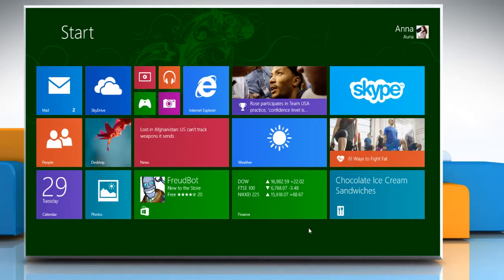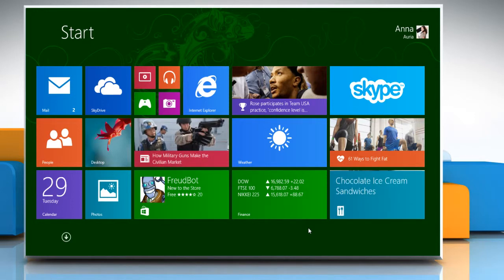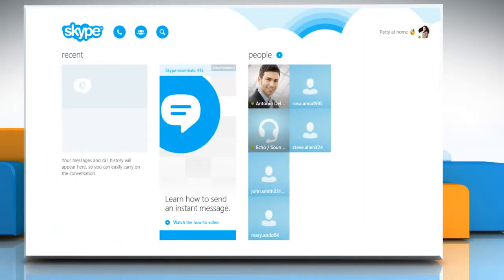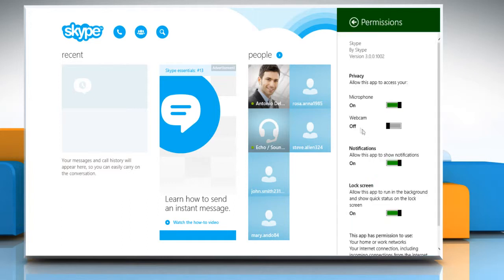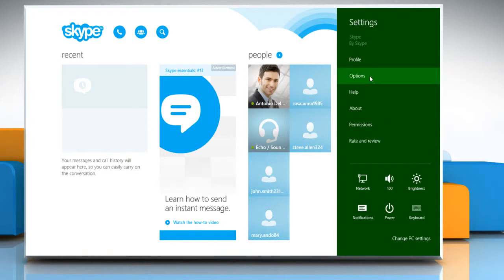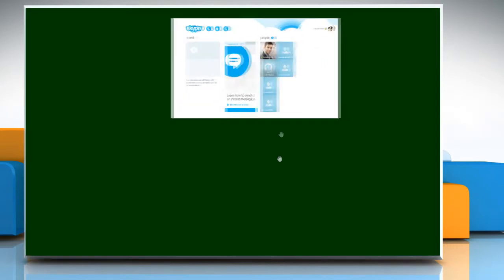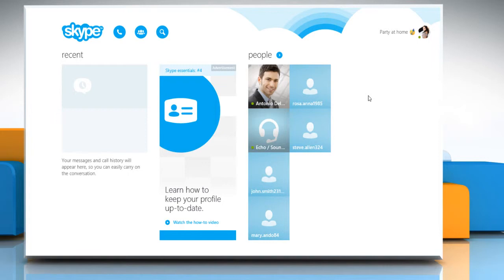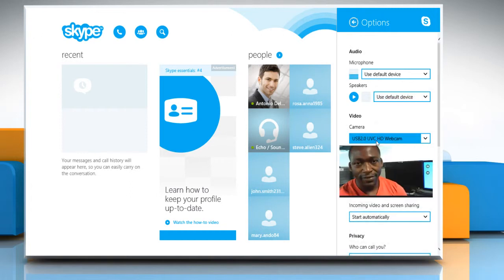How to turn on the webcam if it is not accessible by Skype® on a Windows® 8.1 PC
A webcam is required to make video calls using the Skype® application. Is the webcam not accessible by the Skype® application on your Windows® 8.1 PC or laptop? Want to turn on the webcam if it is not accessible by Skype® on a Windows® 8.1 PC? Watch this video and follow the steps.